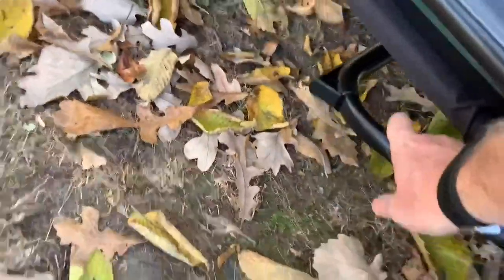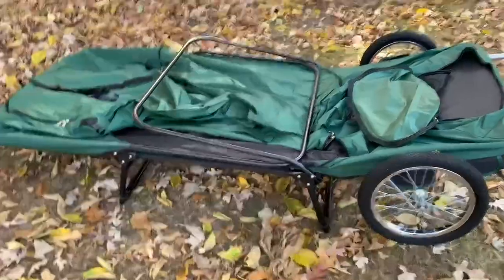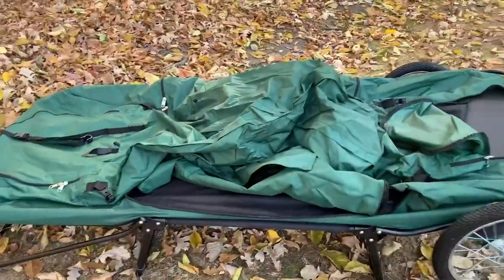Bike Trailer Tent, Bicycle Camper, Bike Camper, Bike Touring Tent, Bike Camping Tent Review